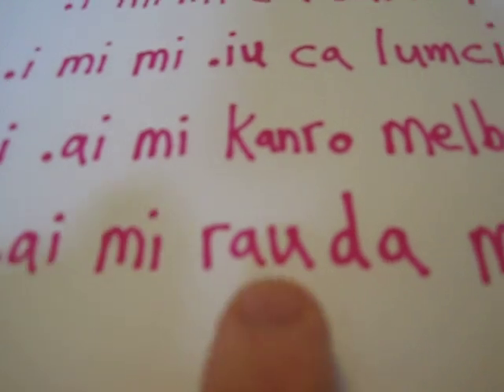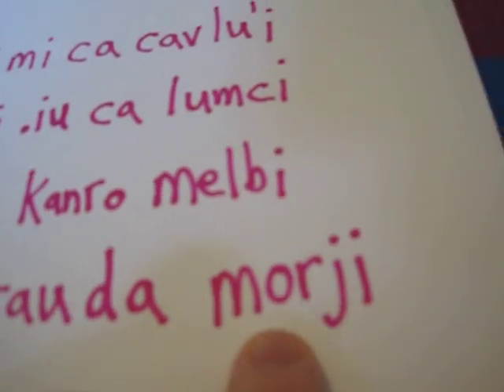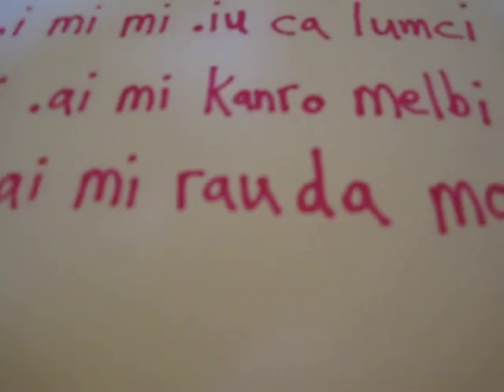shower song lesson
In this lesson I teach you all of the words and grammar in my Shower Song (la cavlu'i selsa'a) so you can practice your Lojban in the shower. :)